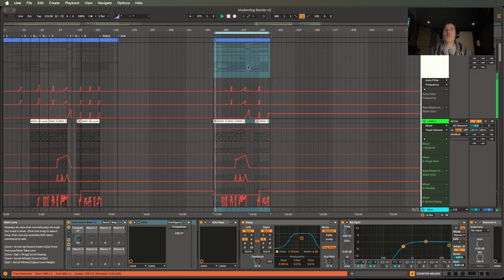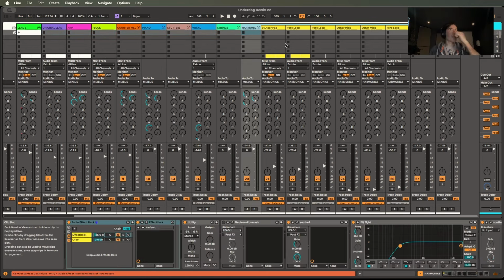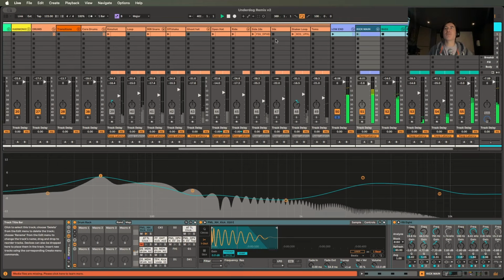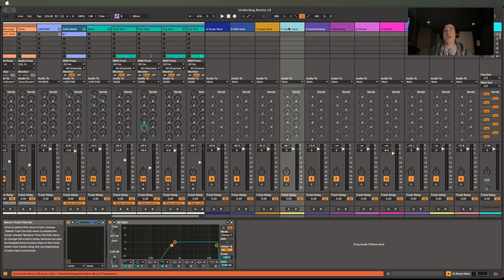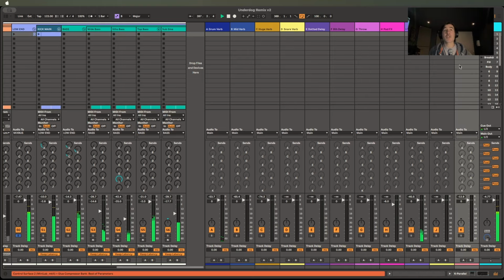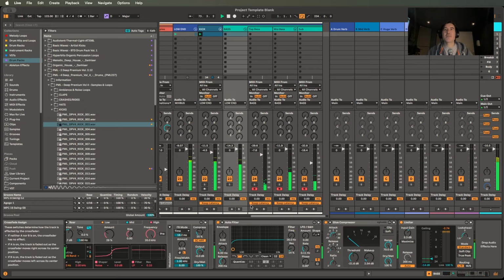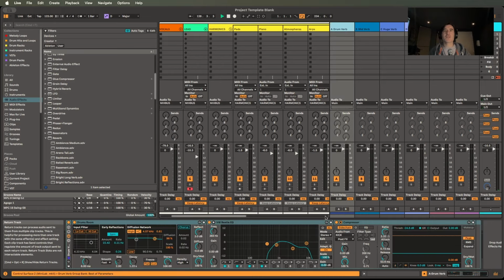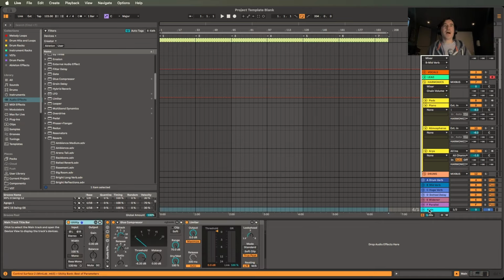My Secret Weapon: How Templates Can Revolutionize Your Productions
In this video I talk through my favourite music production workflow hack - starting with a great template. I will go through a live project and show you what goes into my template, then take you through a blank project template I created for you. At the end of this video you'll see how to download that template to quickly get you started in your own music productions!

WORK WITH ME: I am opening up a VERY LIMITED number of spaces to work with me on accelerating your music career - raise your skills, increase your network and get signed.

If you’re interested book a 30min meeting with me to find out more.

00:00 Intro
00:25 A tour of a real project template
09:31 The blank project template